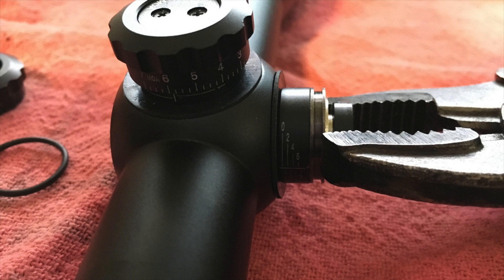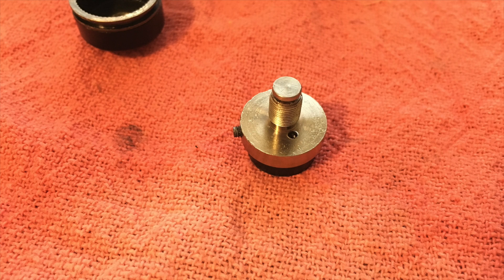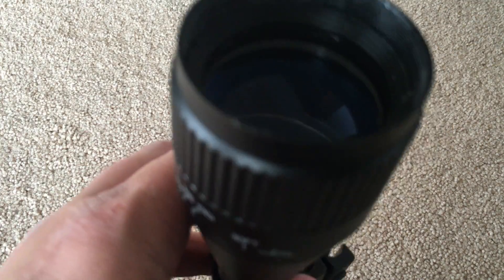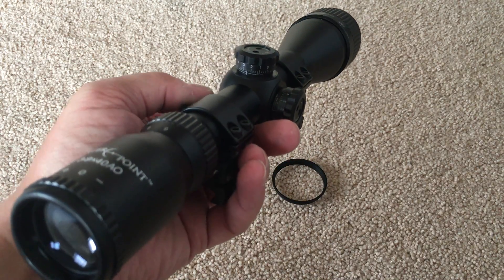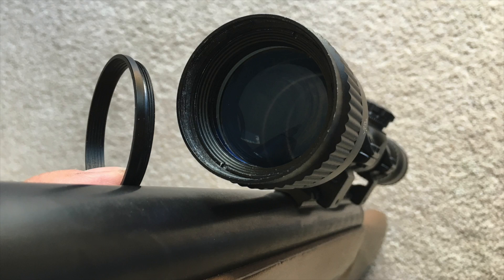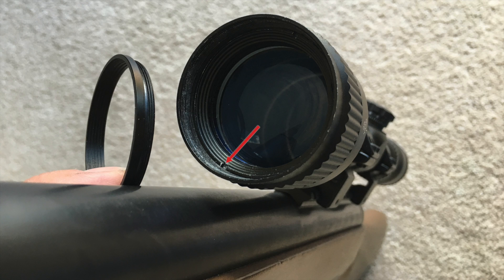Can You Repair Your Scope? Windage / Elevation Turret and Parallax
Don't toss your out-of-warranty scope. Noisy or stuck windage & elevation knobs and parallax / out of focus issues can be remedied... (show more)

Large Snap Ring Pliers
1/2 inch Strap Wrench
Blue Loctite